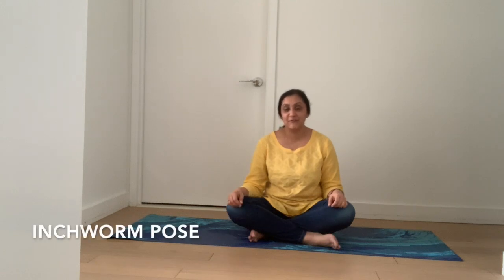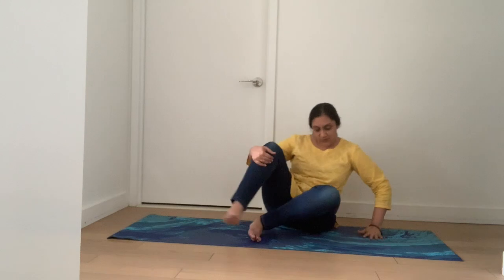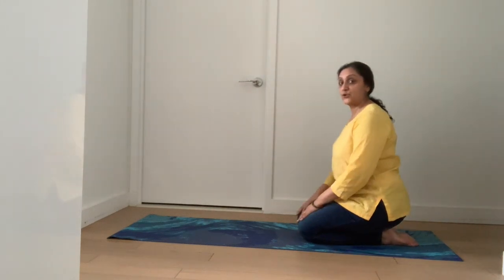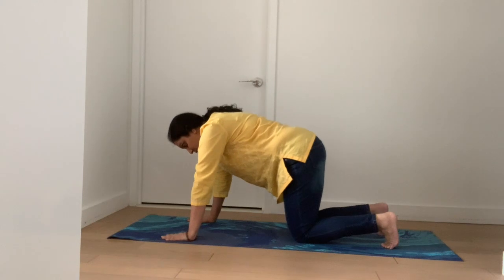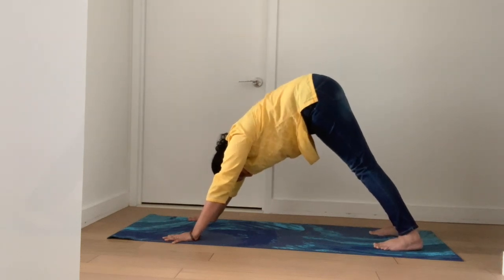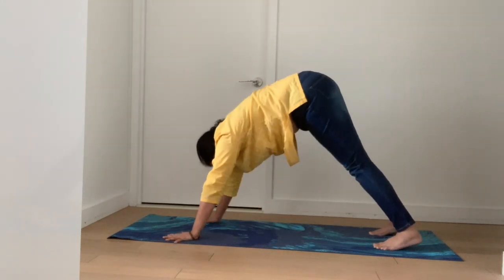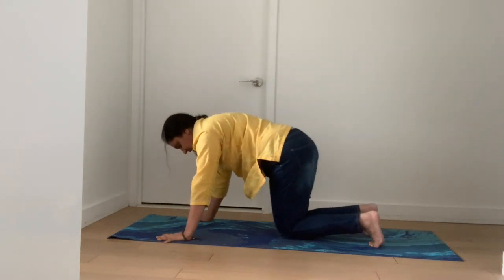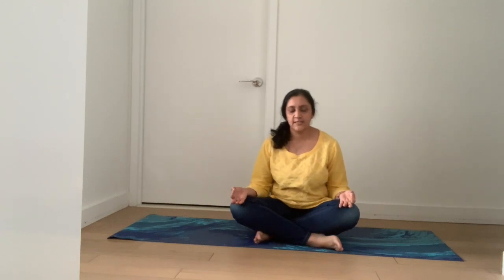Inchworm Pose | Movement, Music and Meditation for Children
This video is a part of the series' Movement, Music and Meditation for Children'.In this video Smruti demonstrates the steps to do the inchworm pose.

Title Music  and song credits: Plum village songs
Good  Bye Song: The Radiant Child Yoga
Smruti Gopal is the Founder and Director of Formative Age. Formative Age offers online  Montessori Pre- Primary and Primary Teacher Training.